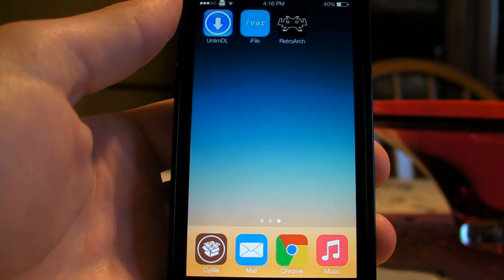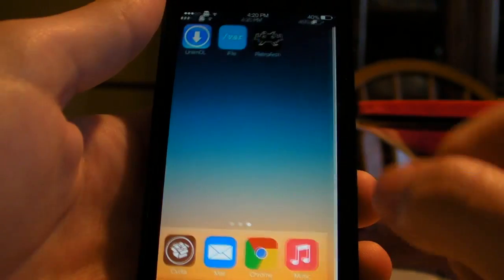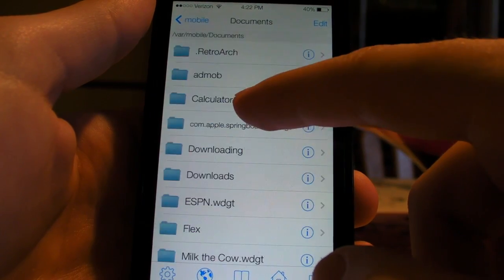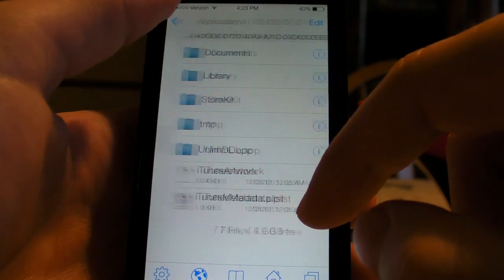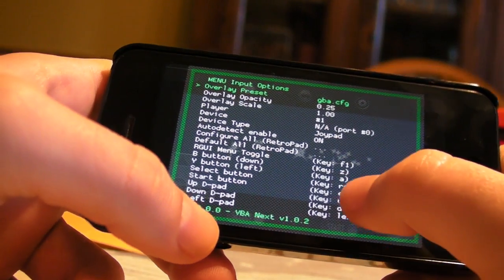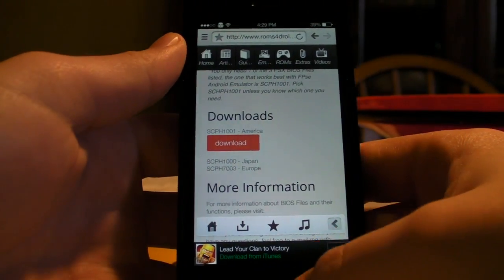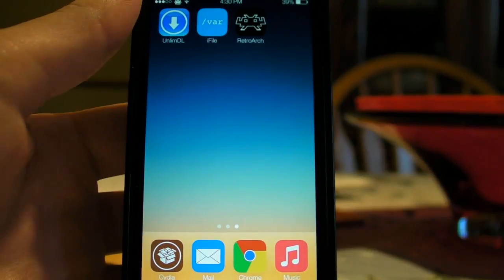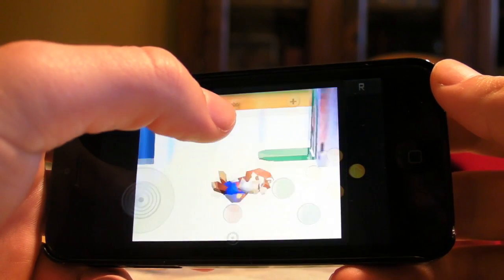RetroArch: The Perfect Emulator for Your iDevice!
Applications Needed:
UnlimDownloads (Free in App Store)
iFile ($4.00 in Cydia)
RetroArch (source below)

Cores Supported: PCSX ReARMed, Genesis Plus GX, Picodrive, SNES9x Next, VBA Next, NEStopia, FCEUmm, Mednafen PCE Fast, Mednafen NGP, Mednafen VB, Mednafen Wonderswan, Prboom,Tyrquake, NX Engine (Cave Story), Final Burn Alpha, Gambatte, MAME 2003 [0.78], Mupen64 Plus.

Paths (make sure Hidden Files is enabled!):
Move ROMs to: /var/mobile/Documents/ROMs/[create a category folder]
UnlimDL Downloads Folder: /var/mobile/Applications/UnlimDL/Documents
Move PSX Bios to: /var/mobile/Documents/.RetroArch

PSN ID: TheRedChimp
Steam ID: TheRealSpoons